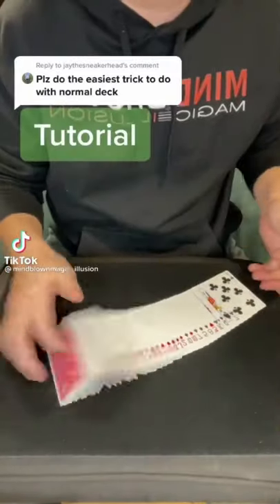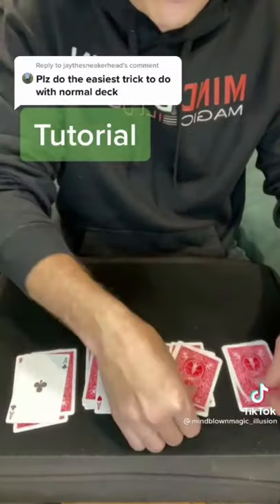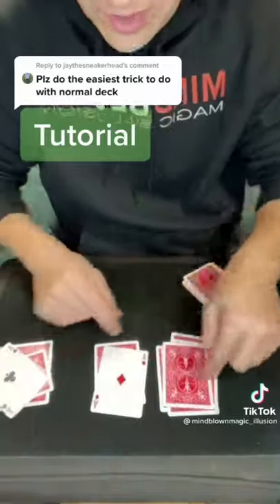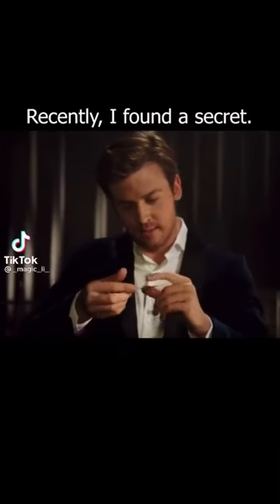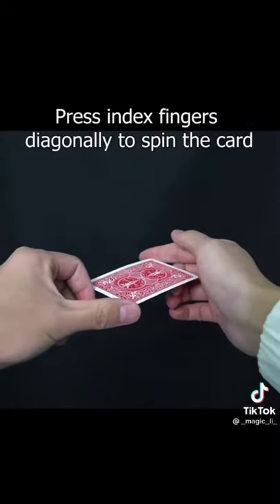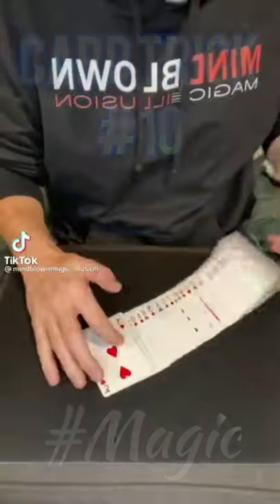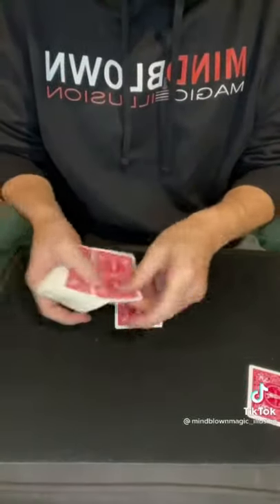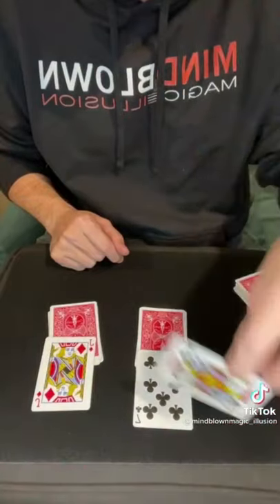Card Tricks | Satisfying Card Tricks Compilation | TikTok Trending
Card Tricks | Satisfying Card Tricks Compilation  From Tiktok |Trending